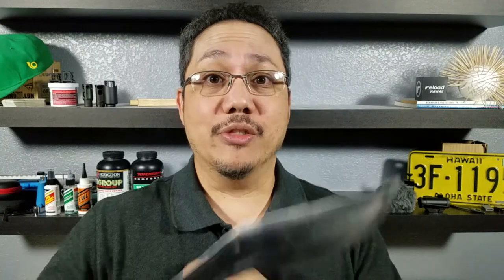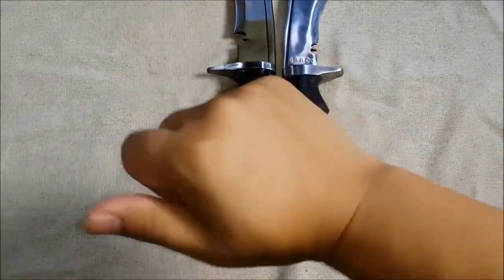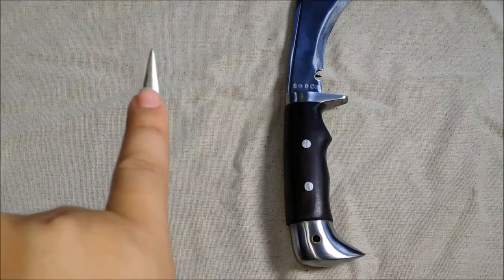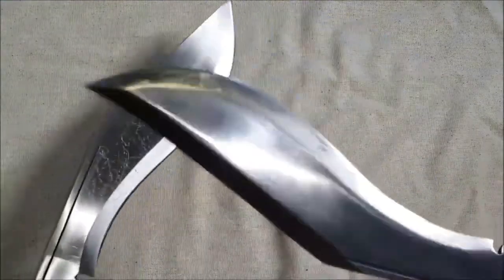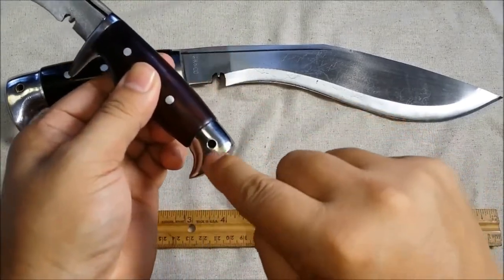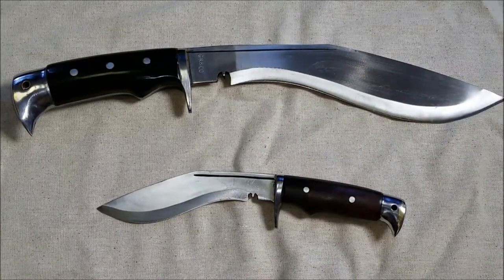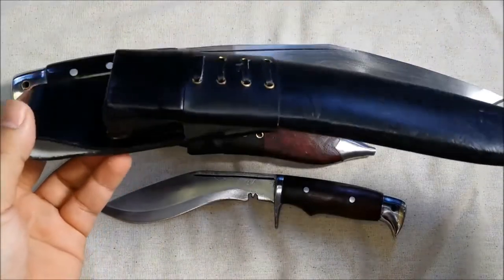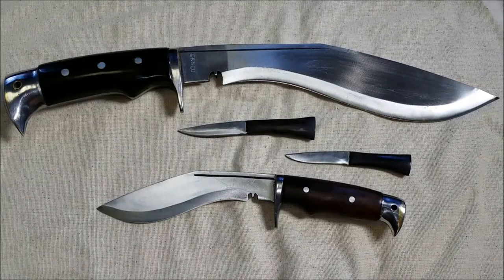WHAT ARE THE BEST COMBAT KUKRIS TO BUY GK&CO GURKAH FROM NEPAL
WHAT ARE THE BEST KUKRIS TO BUY GK&CO GURKAH FROM NEPAL Have a look at these beauties American Eagle and Chukri from GK&CO.